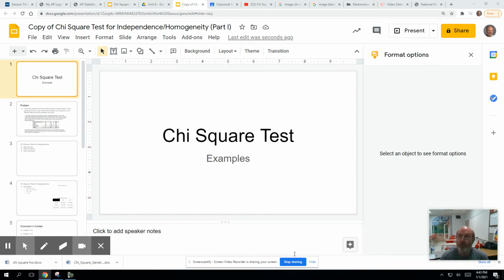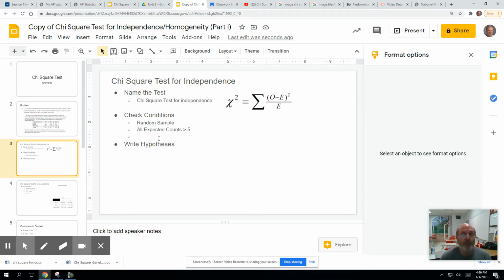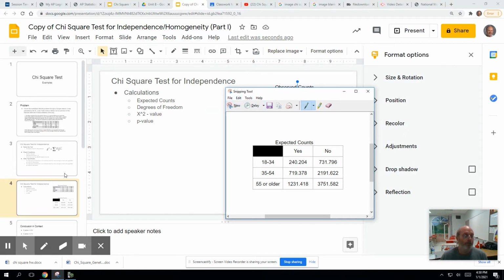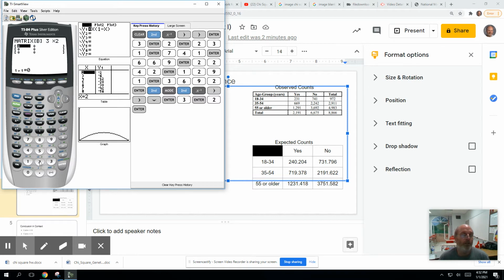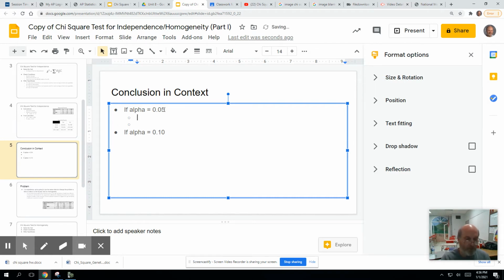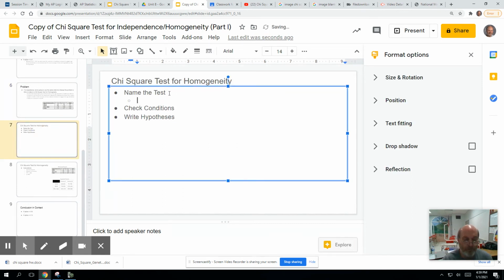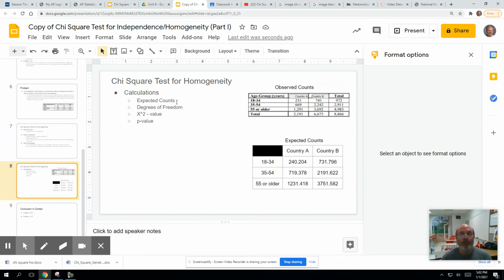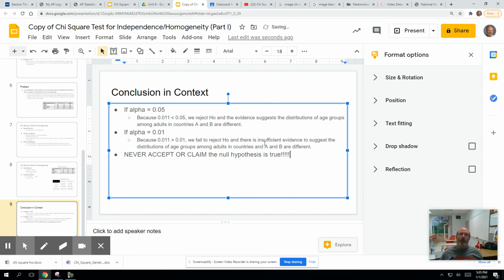Examples Chi Square Tests for Independence/Homogeneity (Part II)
Worked out example of Chi Square Test for Independence and Homogeneity.